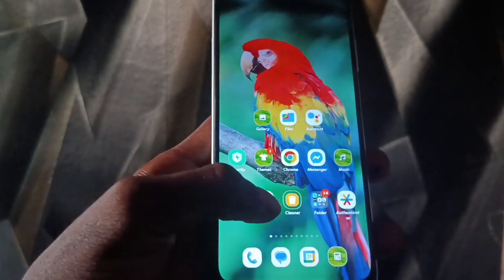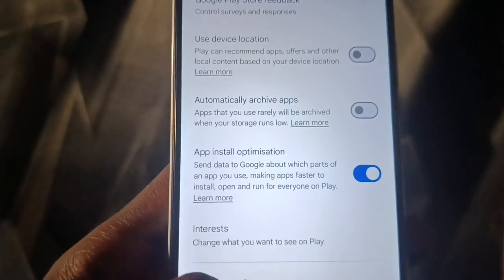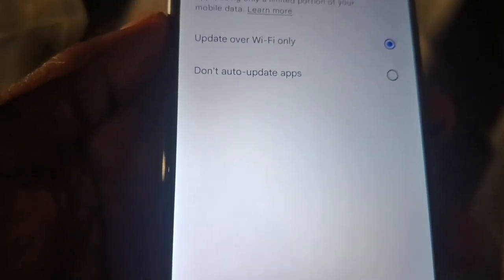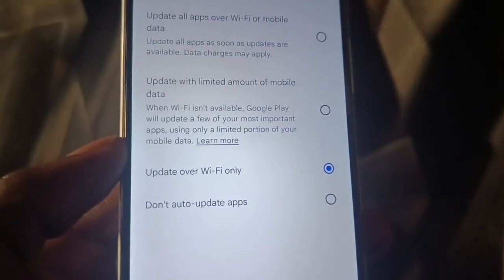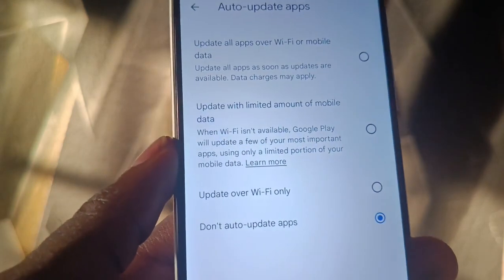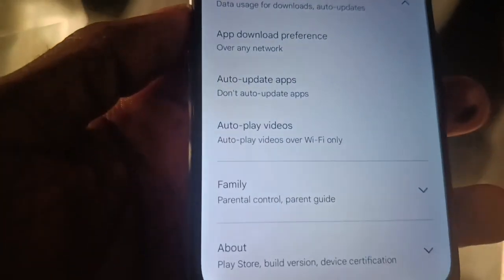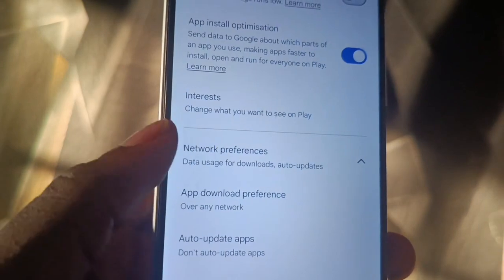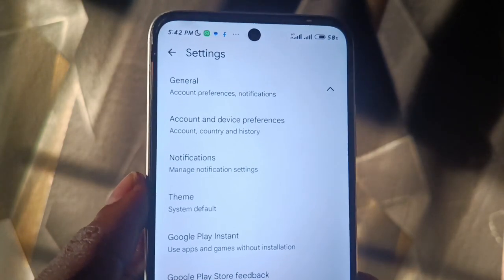Google Play Store Hidden Settings To Save Mobile Data | How To Reduce Mobile Data Usage On Android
This Google Play store settings will help you reduce mobile data usage and stop excess data consumption from Android.

Step by step guide on how to stop android phone from consuming excess mobile data.